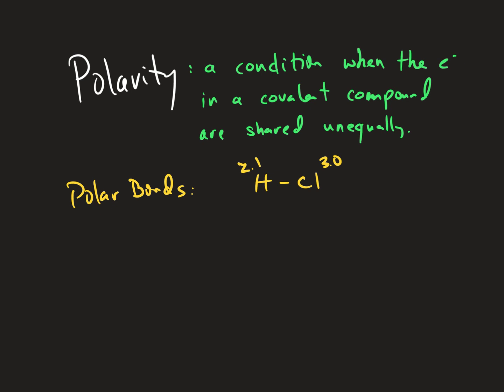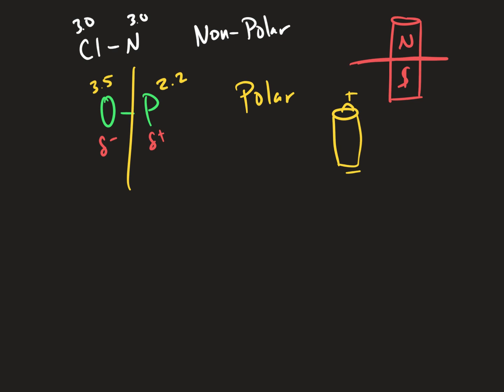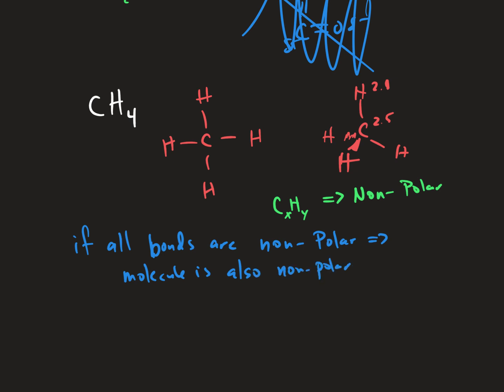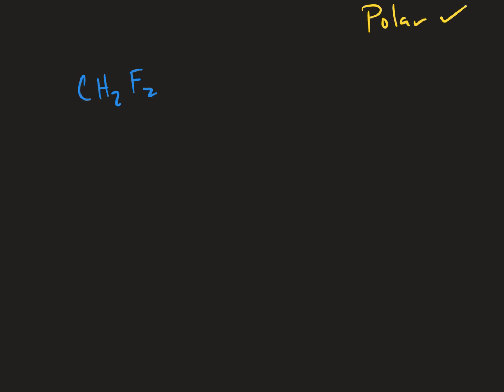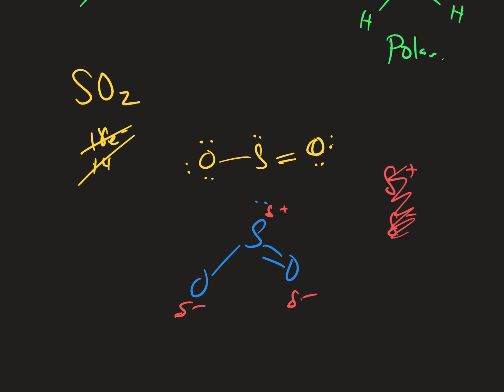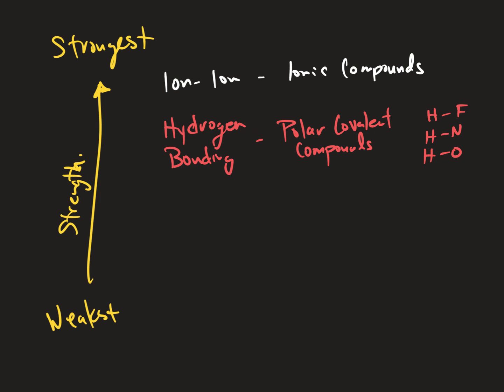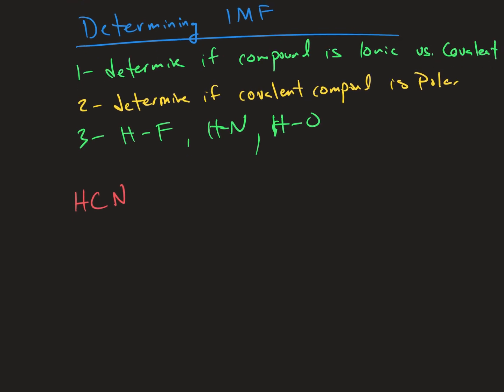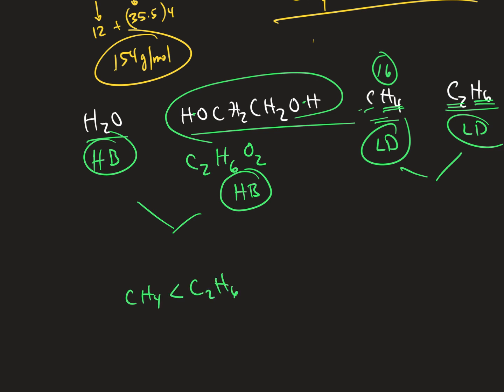9_24 - Covalent Properties